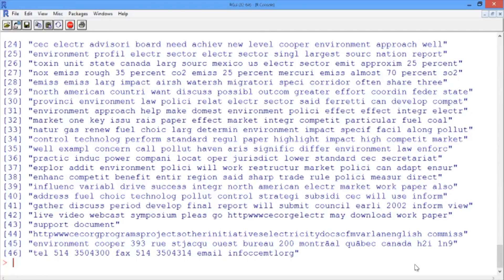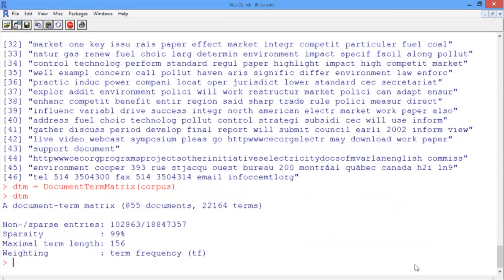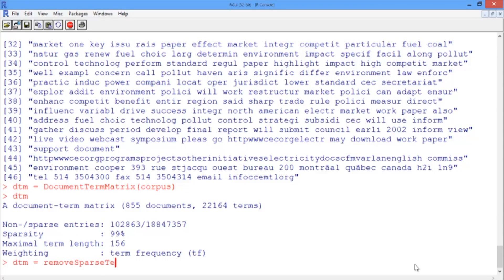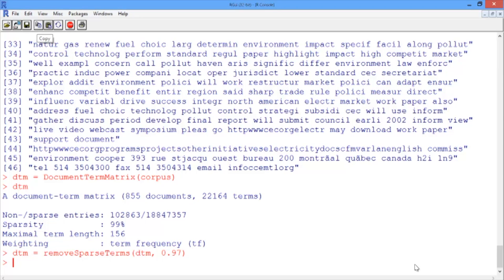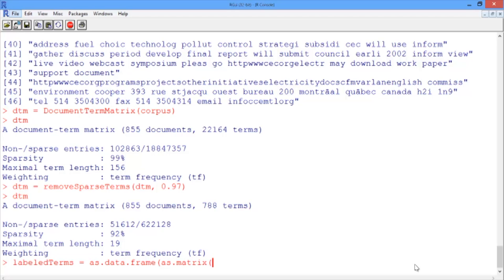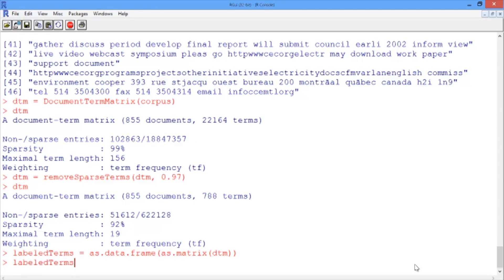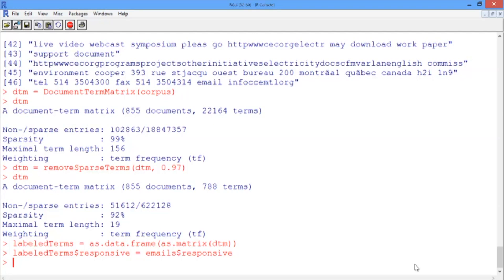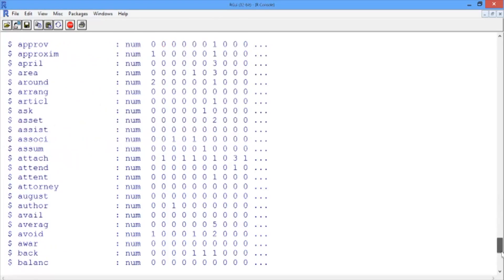5.4.5 R5. Predictive Coding - Video 4: Bag of Words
Instructor: John Silberholz

How to build the document-term matrix for the corpus.